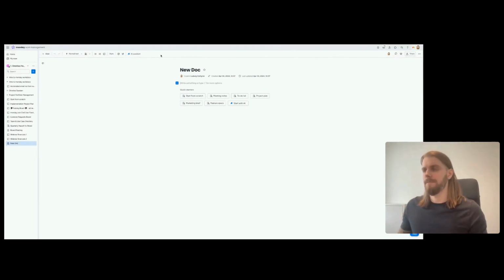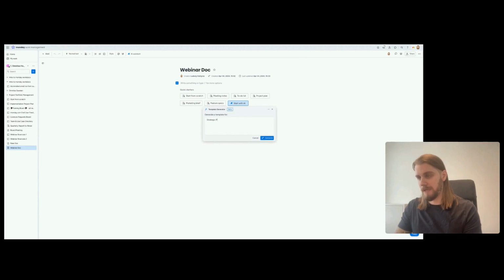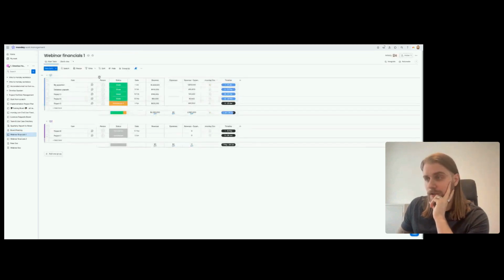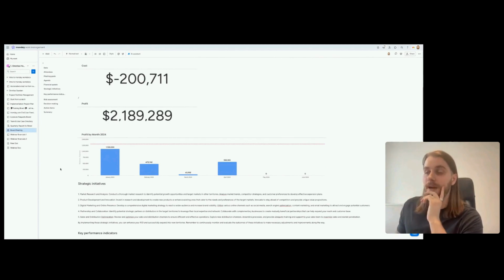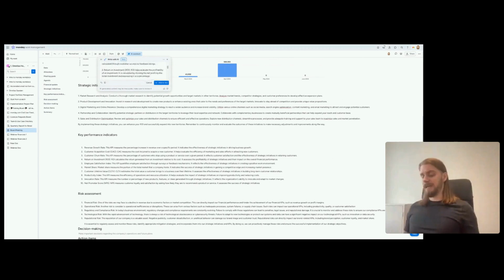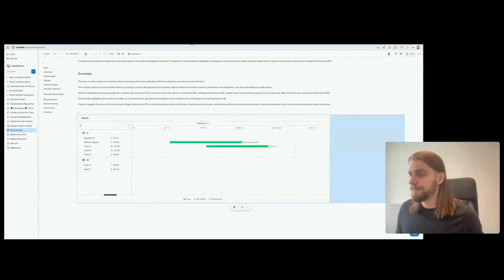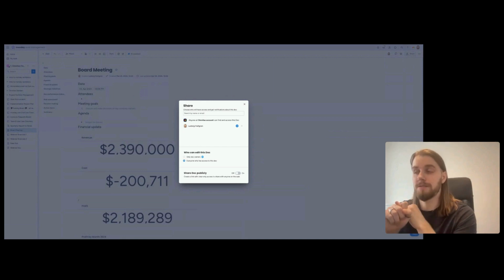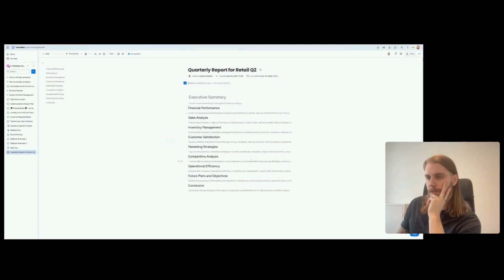How to effectively use monday.com workdocs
Join Ludwig, our experienced Customer Success Manager at Omnitas Consulting, for an enlightening webinar designed to help you leverage the full capabilities of monday.com Workdocs. Dive deep into the capabilities of monday.com Workdocs, exploring powerful features and integrations that promise to elevate your project management and team collaboration. Learn how to leverage the AI function, Workcanvas integration, and advanced reporting. Ludwig will not only provide step-by-step instructions on using these advanced features but also share best practices and insider tips to get the most out of Workdocs.